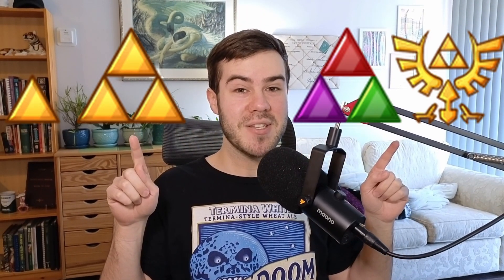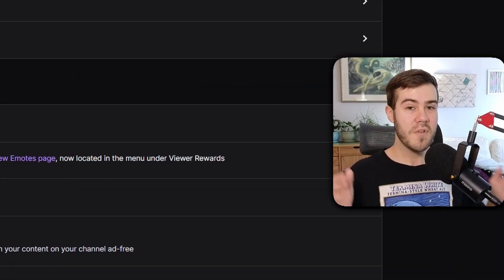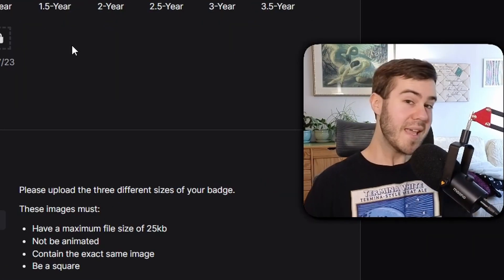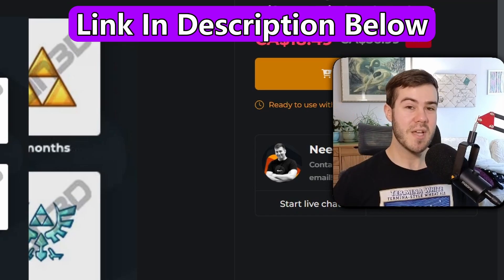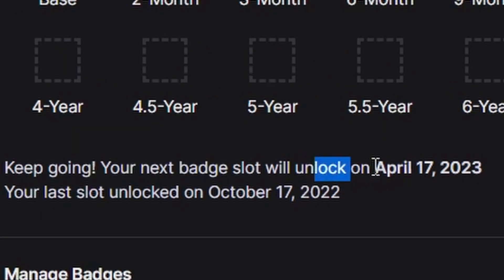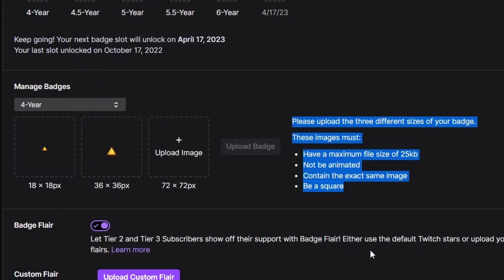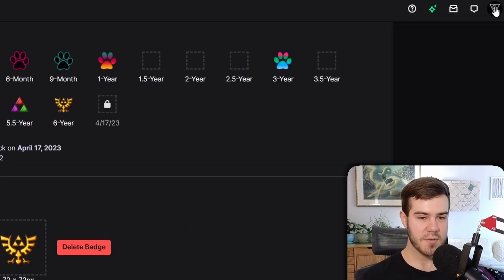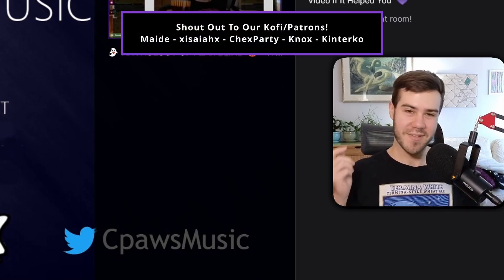How to Setup Twitch Sub Badges✅(For Beginners)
✅ Today I show how to setup Twitch sub badges for your Twitch channel in the easy beginner's guide!